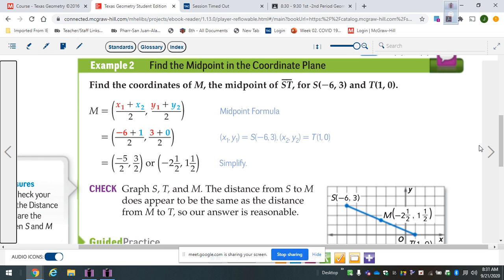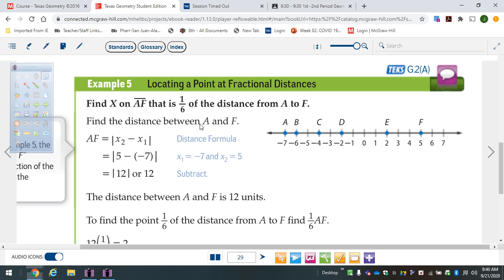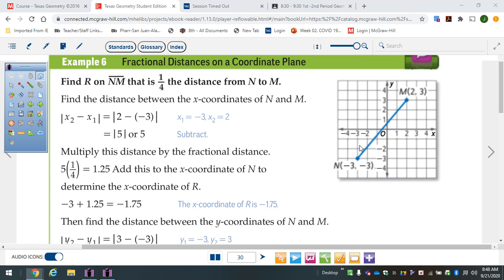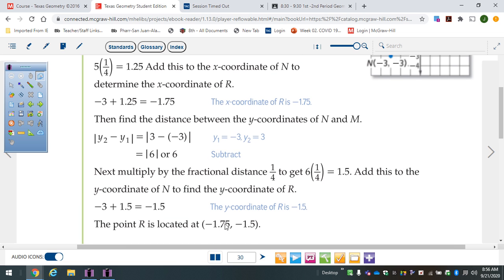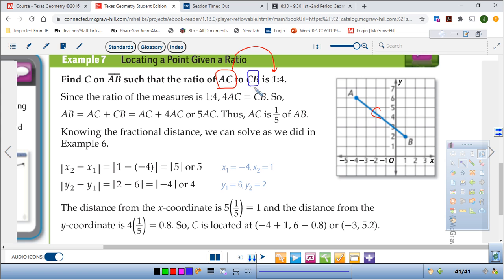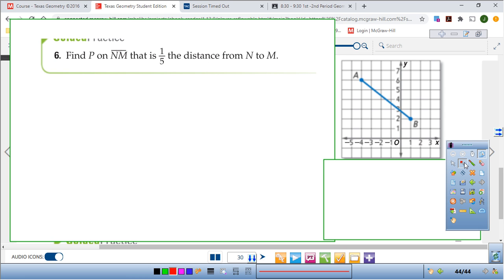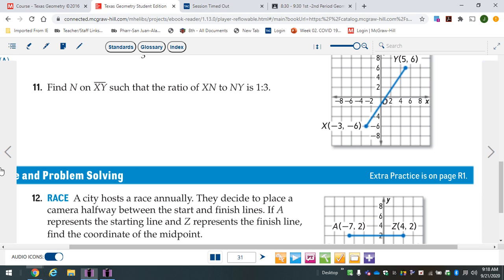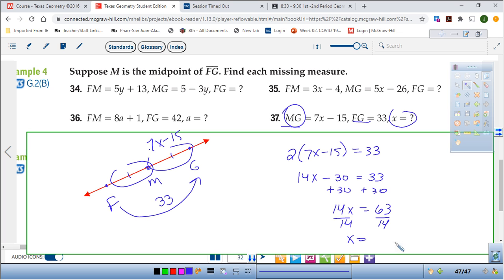Geometry 1-3 September 21 2020